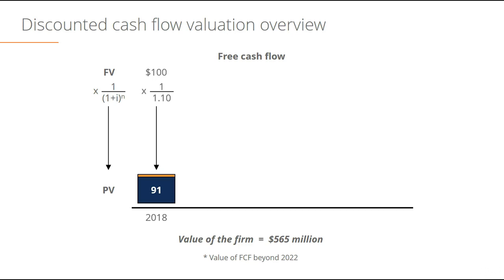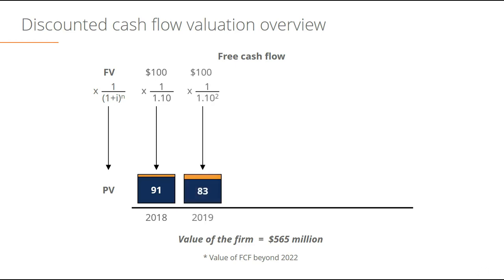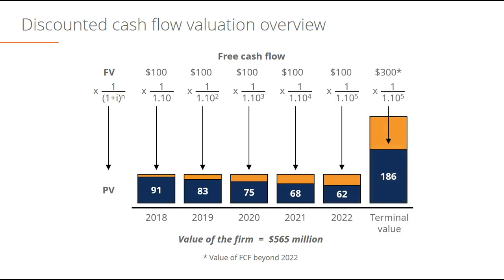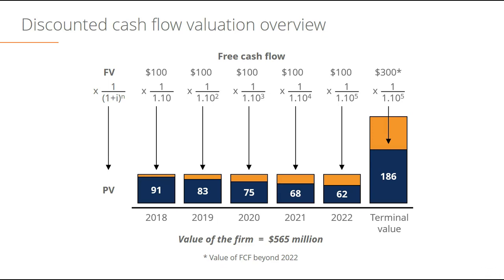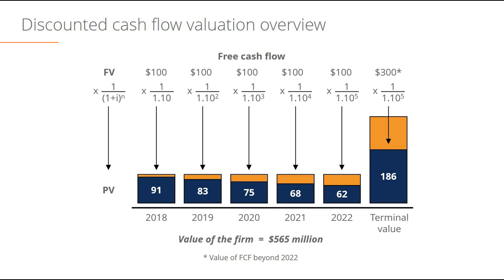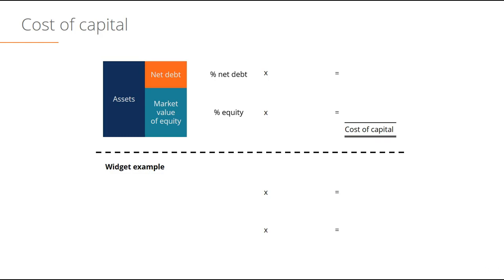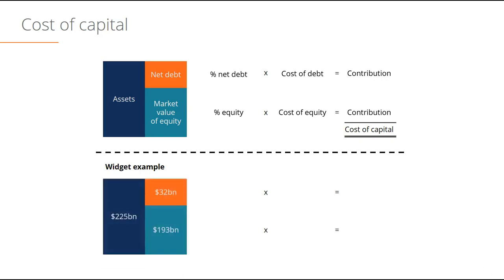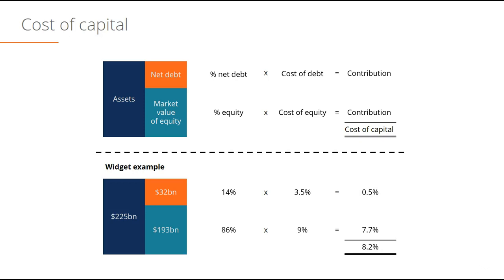5 DCF analysis